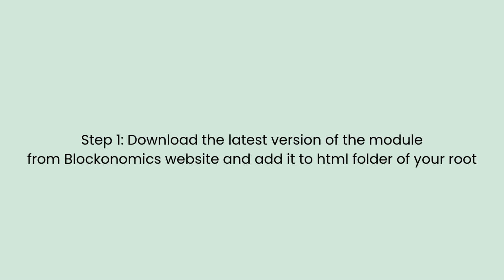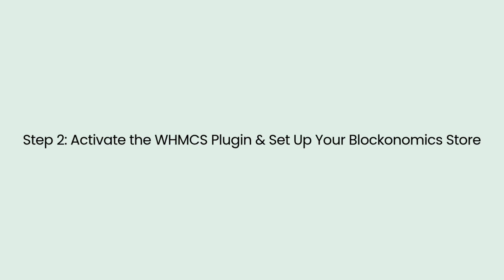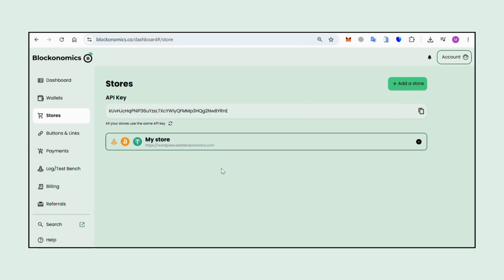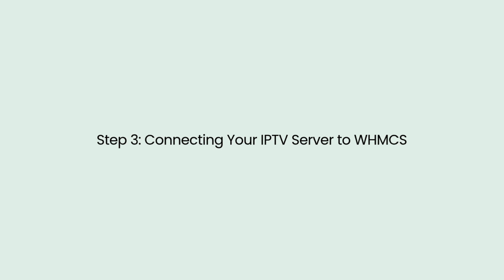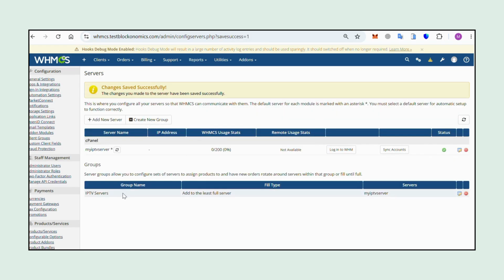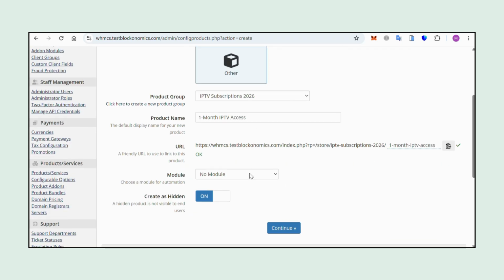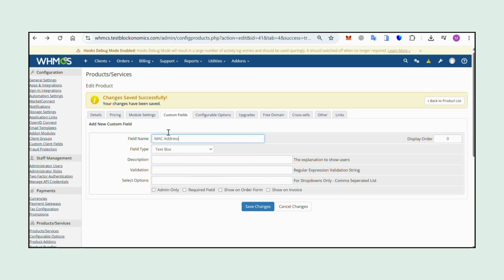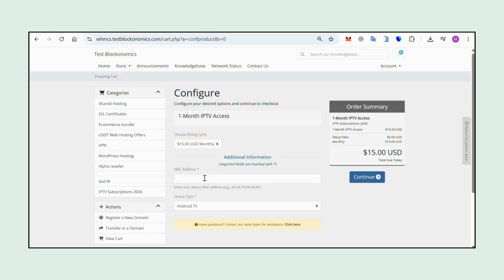How to Accept Crypto for IPTV with WHMCS & Blockonomics (Full Setup Guide)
Learn how to automate IPTV subscription billing and accept direct, non-custodial crypto payments  using WHMCS and Blockonomics.

In this step-by-step tutorial, we cover everything from linking your IPTV server module to creating product groups, setting up custom fields (MAC address & device type), and testing live automated crypto provisioning.

📌 What You'll Learn in This Video:

- Introduction: Accepting Crypto for IPTV
- Creating IPTV Product Groups in WHMCS
- Setting Up Products & Subscription Pricing
- Module Settings & Instant Auto-Provisioning
- Adding Required Custom Fields (MAC Address & Device Type)
- Live Checkout Test & Blockonomics Crypto Payment Flow

🔑 Key Benefits of Blockonomics for IPTV Businesses:

- Non-Custodial & Secure: Payments are transferred directly to your personal crypto wallet.
- No Account Freezes: Designed to support high-risk digital products without payment processor holds.
- Instant Automation: Services auto-activate the moment blockchain payments are detected.
- Multi-Coin Support: Accept Bitcoin (BTC), Tether (USDT) and more.

Q: Why use Blockonomics for IPTV payment processing?

A: Traditional payment gateways like Stripe or PayPal frequently freeze funds or ban accounts selling IPTV subscriptions due to high-risk classification. Blockonomics offers non-custodial crypto processing directly to your wallet without third-party holds.

Q: How does automated provisioning work in WHMCS with crypto?

A: When a customer pays via Blockonomics, the payment is verified on the blockchain. WHMCS instantly changes the order status to Active and sends activation credentials to the buyer automatically.

Note: this tutorial is for setting up billing on licensed streaming content only, not for unauthorized redistribution of copyrighted material.